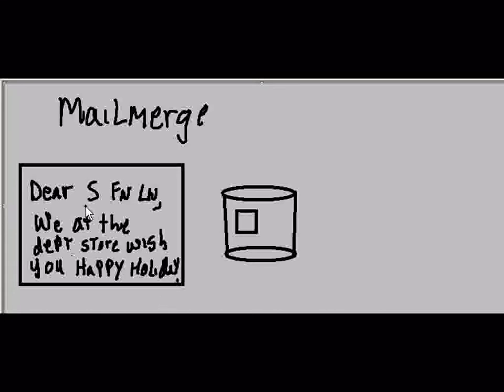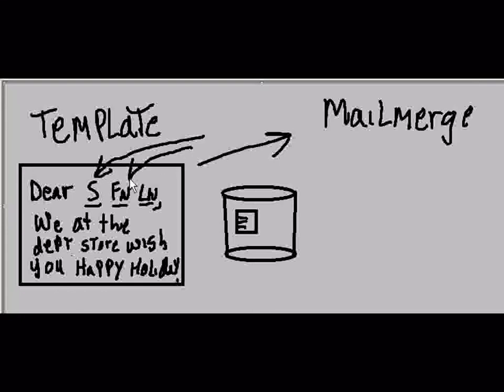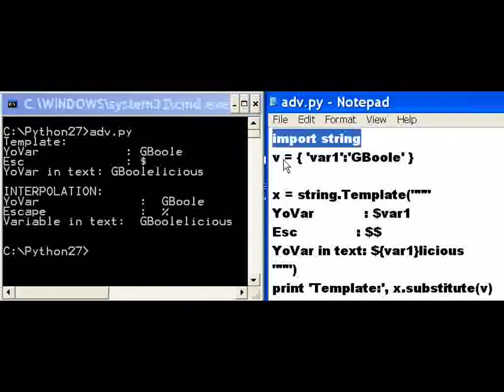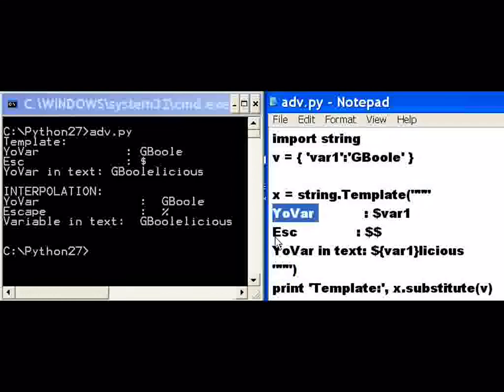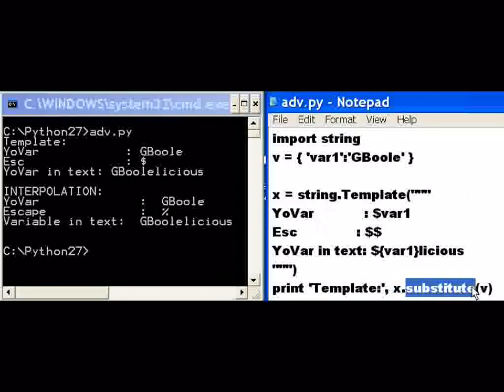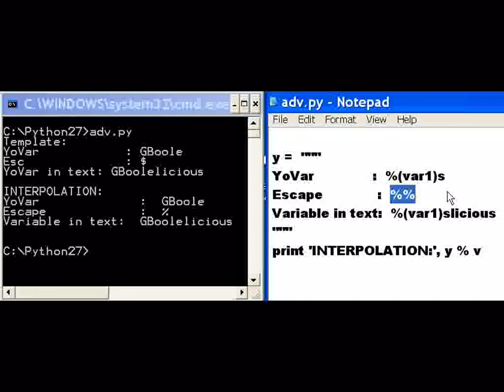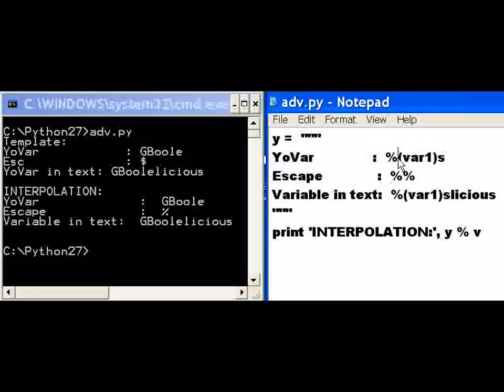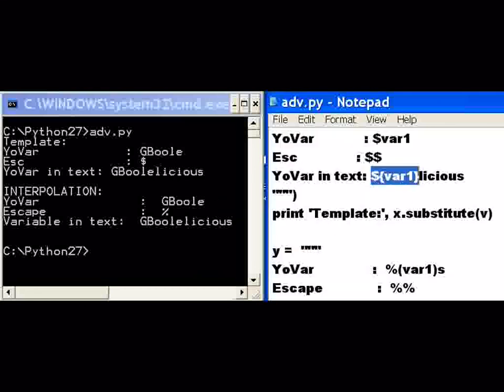Python string library templates and interpolation